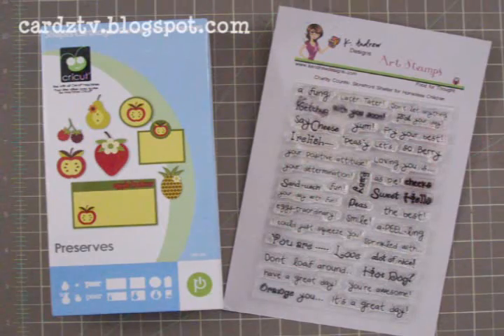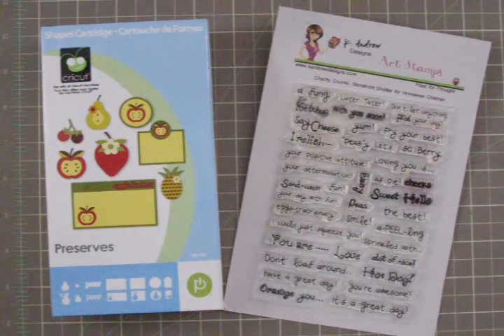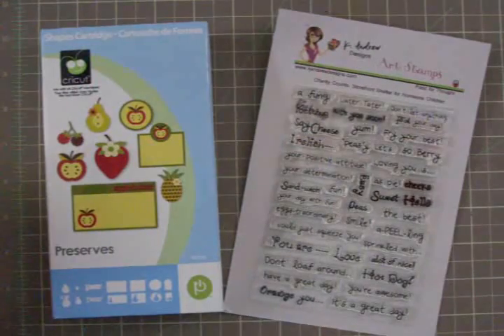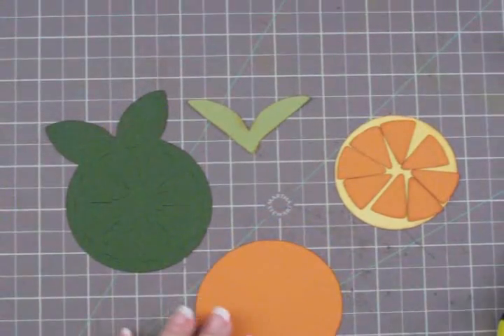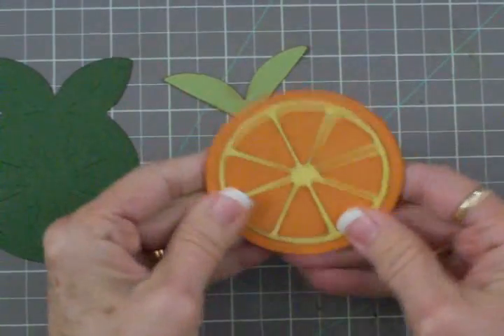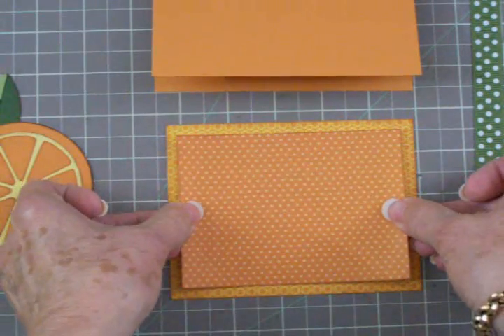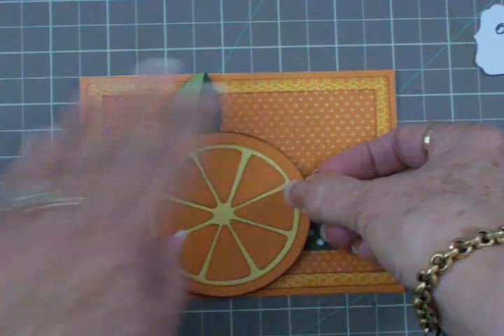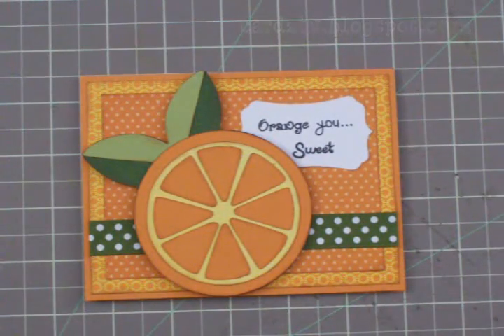"Orange you Sweet!"